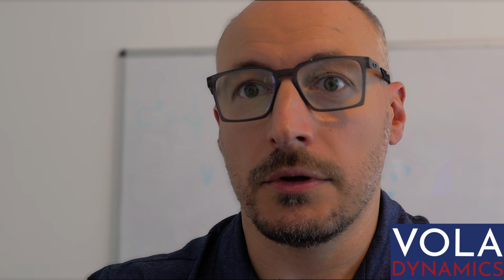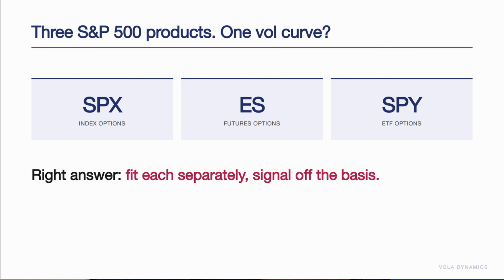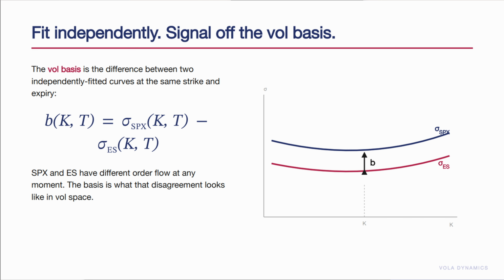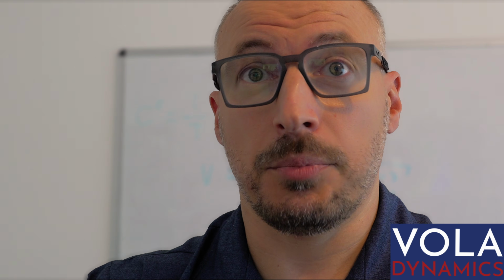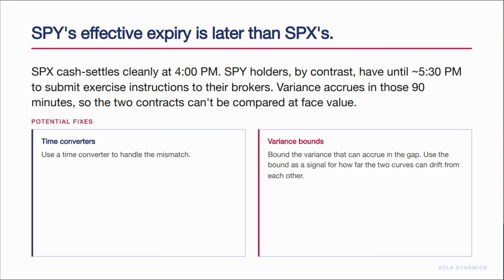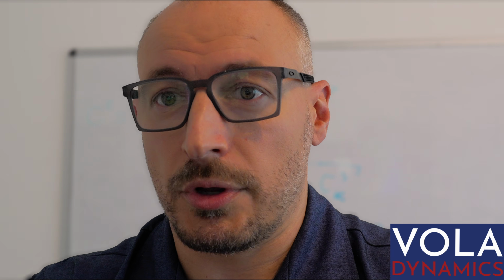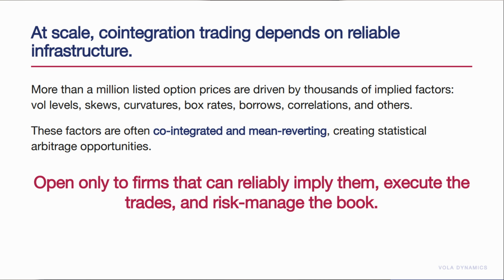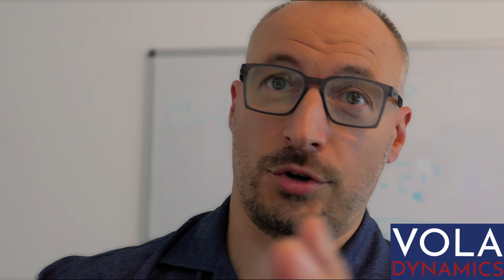Fitting SPX, ES, and SPY with one vol surface?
A question that comes up often: how do you build one vol curve that fits SPX, ES, and SPY together?

The right answer is that you don't. Fit each market separately. The basis between them is the signal.

Vola co-founder Misha Fomytskyi walks through why a joint fit is the wrong move.

A single curve fit across SPX and ES forces one shape onto two different products. The disagreements between them are absorbed into the fit. That's the wrong conceptual move, because those disagreements are exactly what you want to measure: they're tradeable signals. Fit each market independently and the basis is recoverable in vol space, with combined fitting error bars to tell you whether it's signal or noise.

SPY adds two complications:

First, SPY holds the full S&P 500 basket plus an accrued cash component, so its forward is NAV-based, not index-based.

The cash component changes how vol is measured: a basket + cash has lower volatility than the basket alone, even before you consider which dividend model to use. And once you consider cash dividends, different dividend models produce different vols, even when the cash component is zero after a payment.

Second, SPX cash-settles at 4:00 PM, but SPY holders have until roughly 5:30 PM to submit exercise instructions. Variance accrues in that window, and the two contracts can't be compared at face value.

More than a million listed option prices are driven by thousands of implied factors: vol levels, skews, curvatures, box rates, borrows, correlations. These factors are often cointegrated and mean-reverting. The opportunities are real. They are open to firms with the infrastructure to imply the factors reliably, execute the trades, and risk-manage the book.

Vola provides that infrastructure.